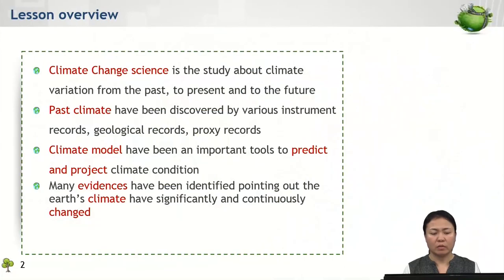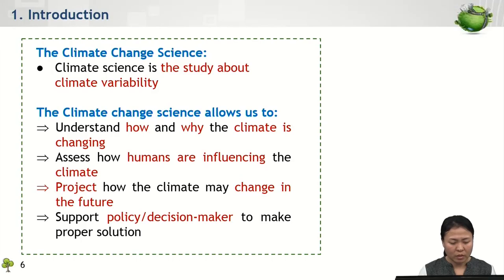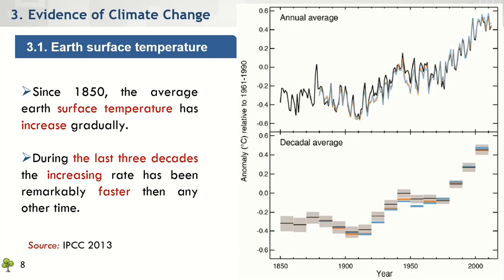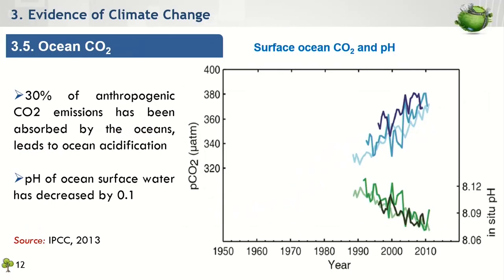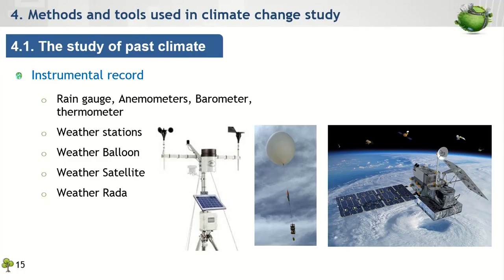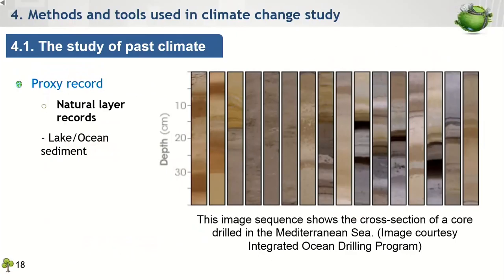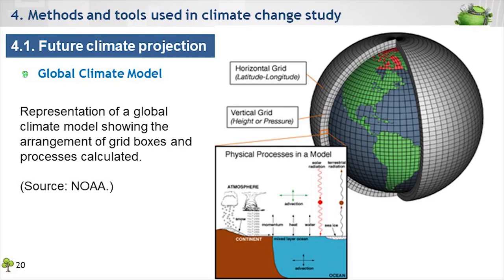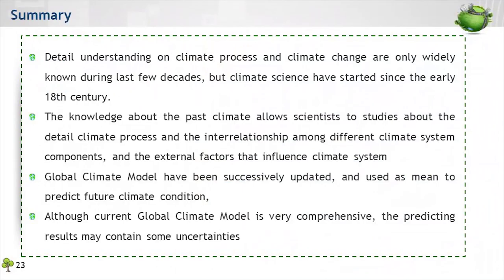HAK Danet | 03. Introduction to climate change scienceFile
Institute of Technology of Cambodia
Faculty of Hydrology of Cambodia
Subject: Climate Change Impacts and Adaptation
Time: E-Learning
Lecture: HAK Danet
Week 3